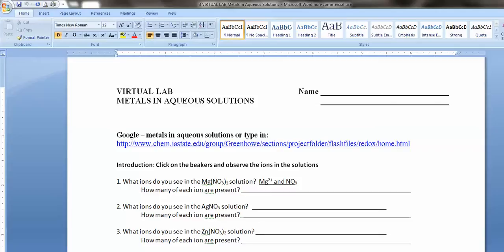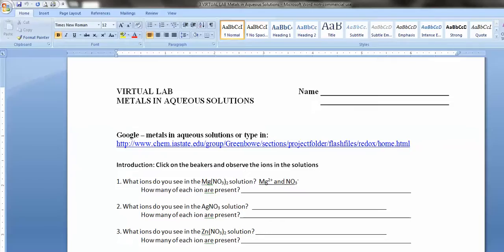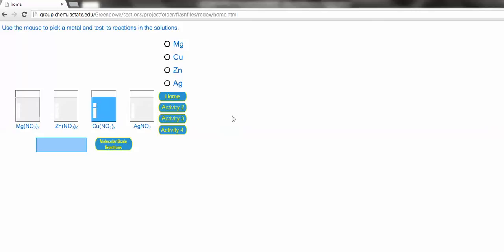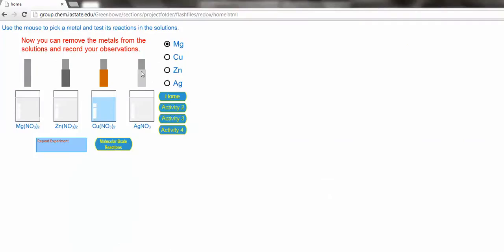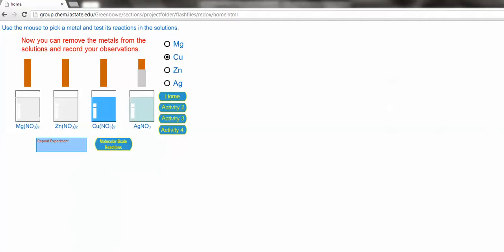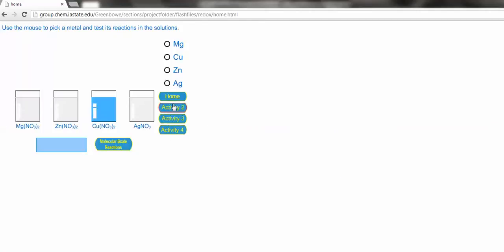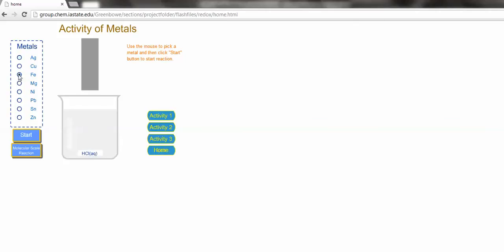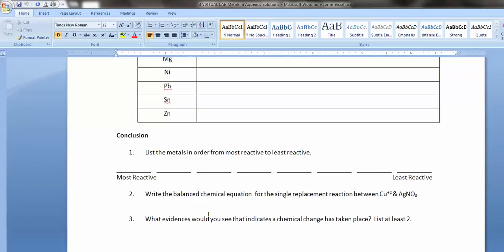Metals in Aqueous Solutions Virtual Lab How To